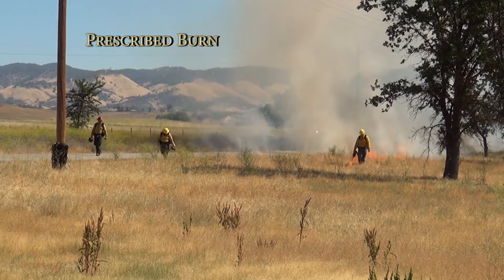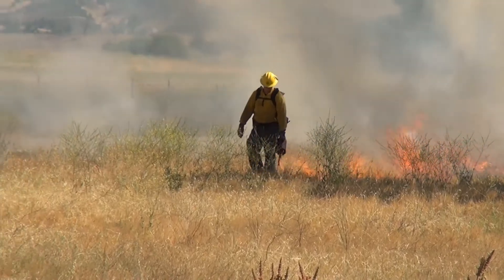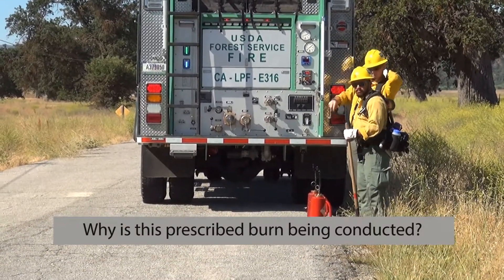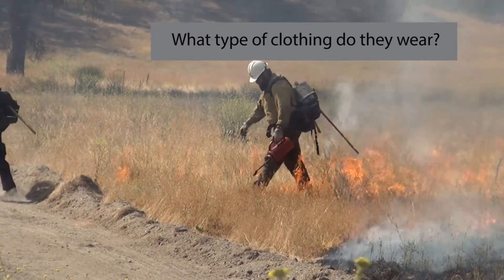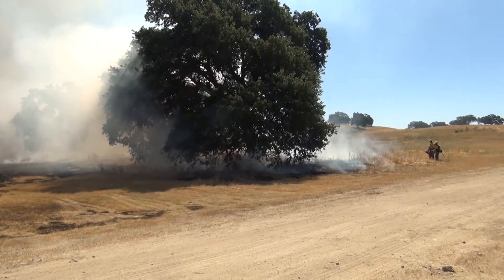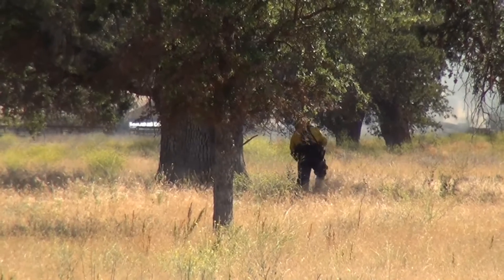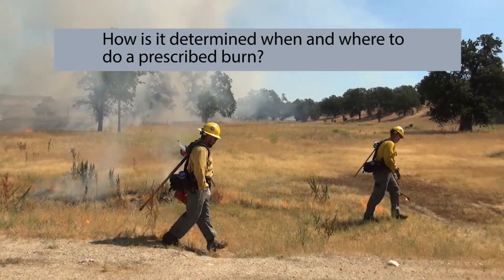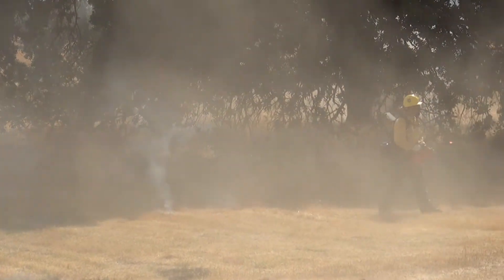Prescribed Burn at FHL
Fort Hunter Liggett Assistant Fire Chief Michael Hewston explains why it is necessary to do prescribed burns.